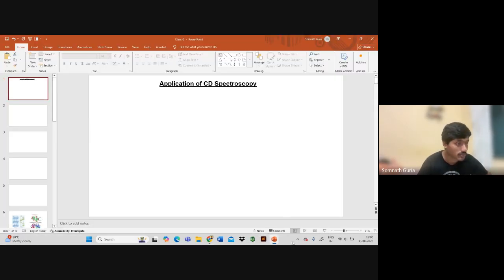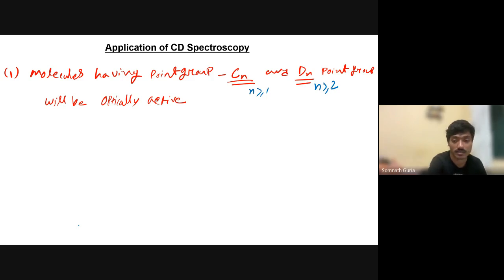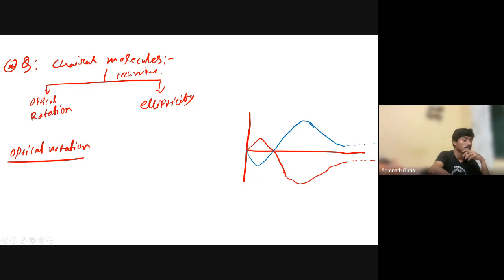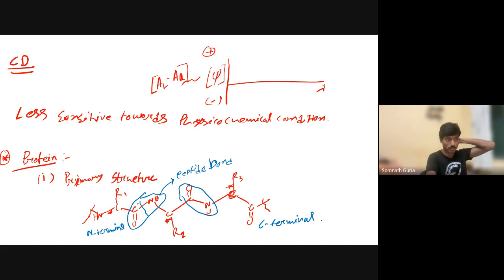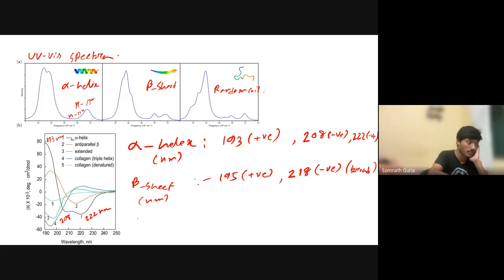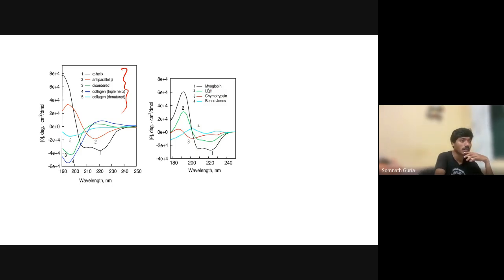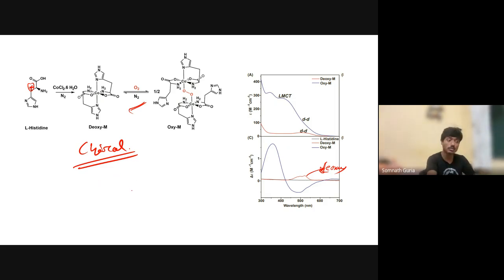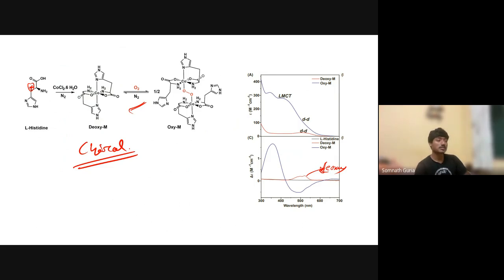Live session 6 for "Circular Dichroism (CD) and Mossbauer Spectroscopy for Chemists"